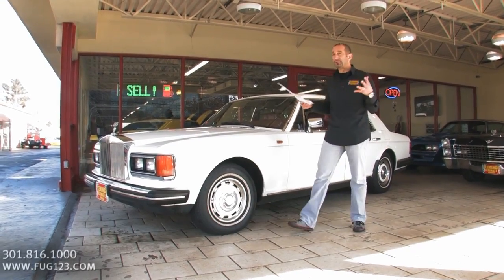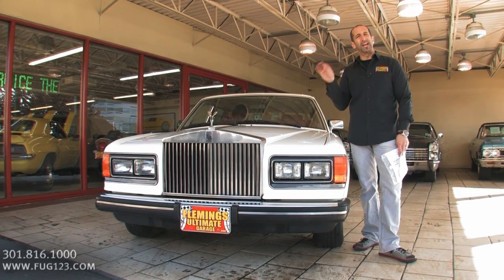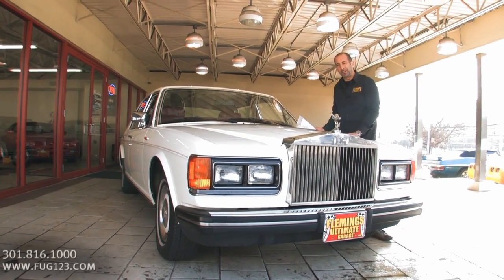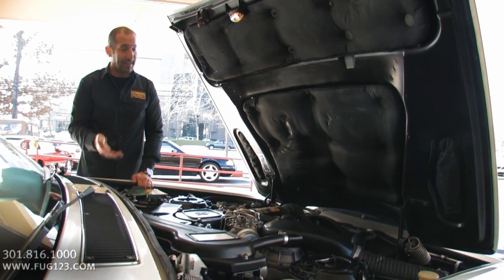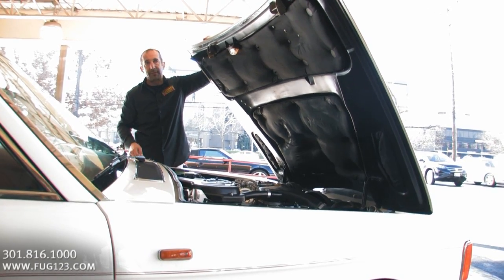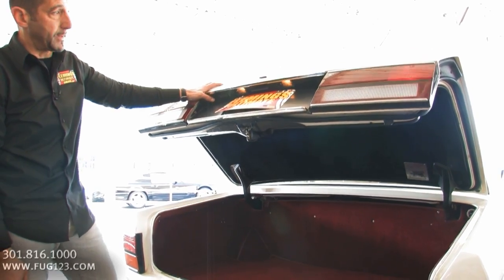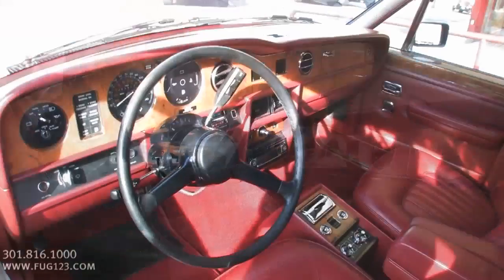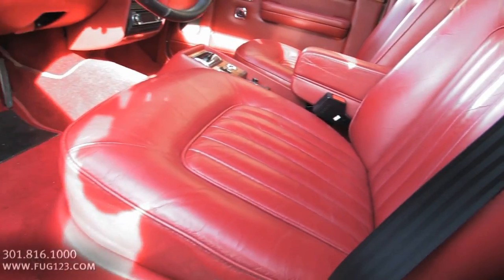1985 Rolls Royce Silver Spirit for sale with test drive, driving sounds, and walk through video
'85 Rolls Royce Silver Spirit Originally owned by Rolls Royce club president, Driven only 1600 miles per year! The world's only hand built luxury car, 6.75 liter fuel injected V-8, automatic transmission w/ overdrive, IND rear suspension, mirror finish Hand painted Arctic white paint, Bordeaux hand stitched leather interior,hand picked and assembled wood veneer interior, dual power seating, power windows, central locking, 4 wheel disc brakes, matching wool carpets,factory stainless wheel covers,climate control, recent full service, very well maintained, service records, complete owners manuals, original factory brochure, cassette tape new car demo, very detailed engine+trunk compartments,down to the hand built radiator shell, hand made body panels, show or drive this magnificent truly hand built classic. Original $111K MSRP. Offered